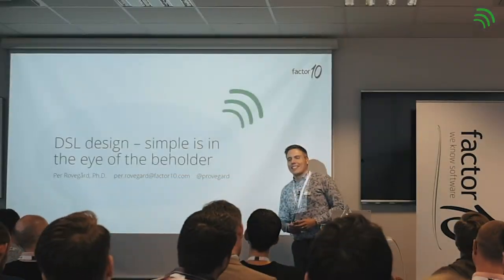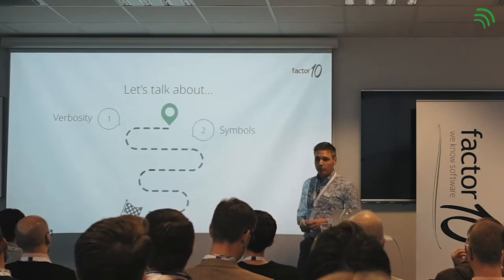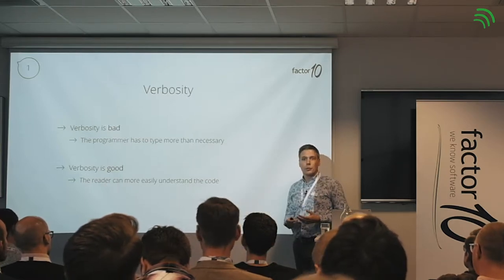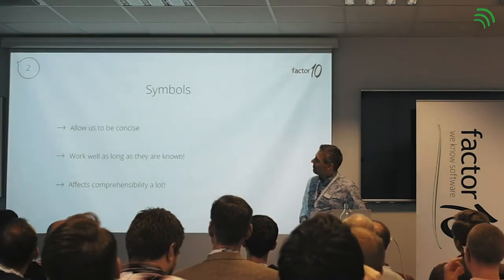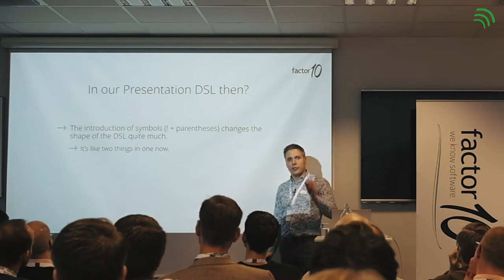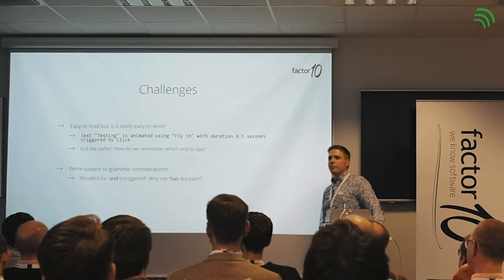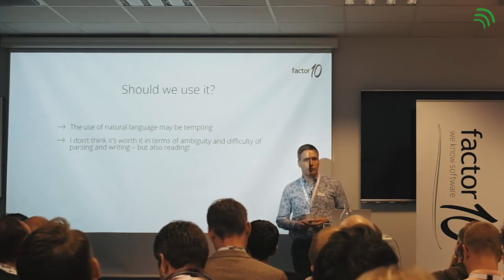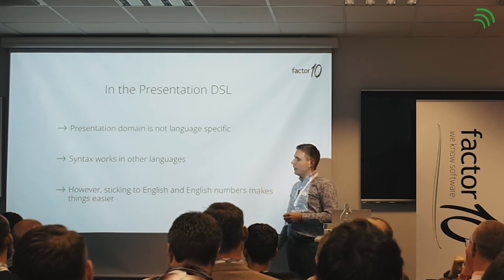Per Rovegård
DSL design – simple is in the eye of the beholder